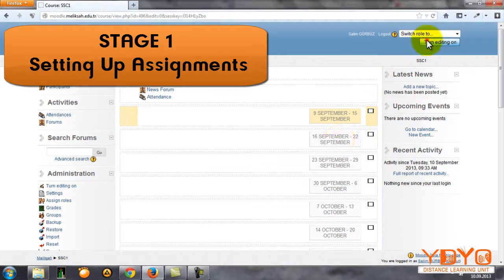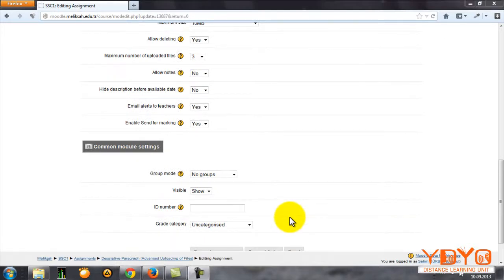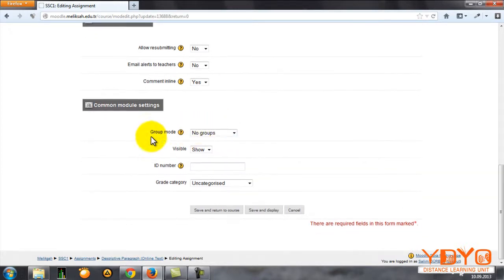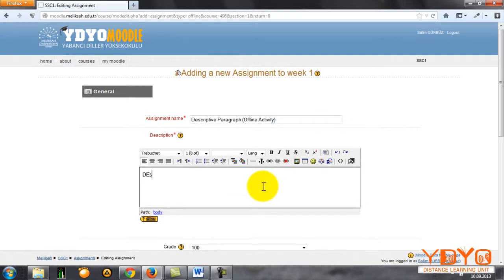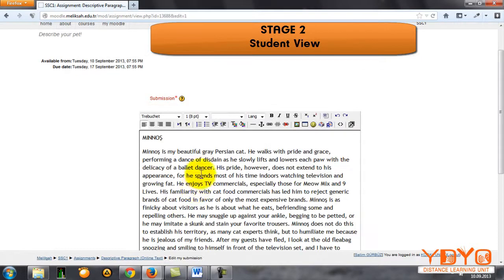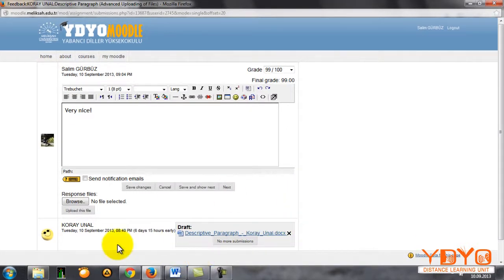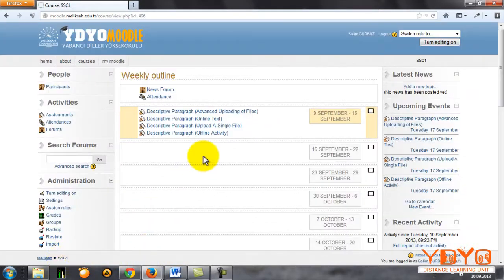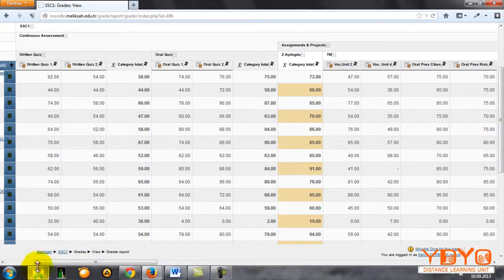Moodle Tutorials for Teachers 9: Assignments